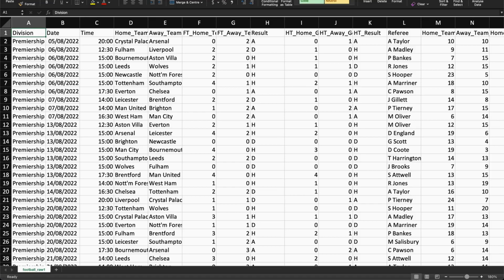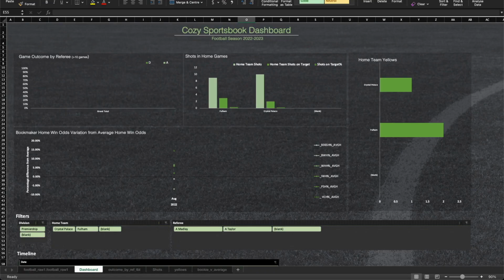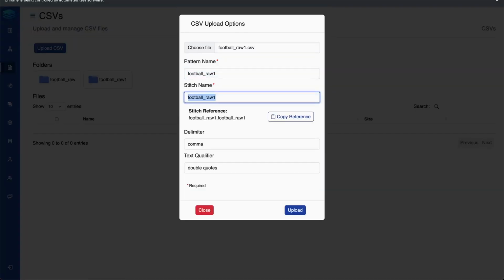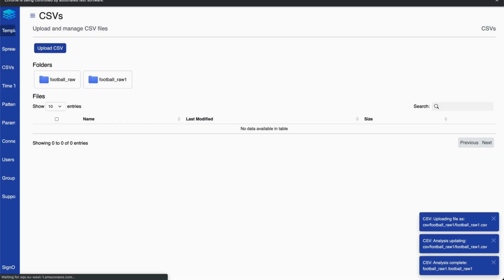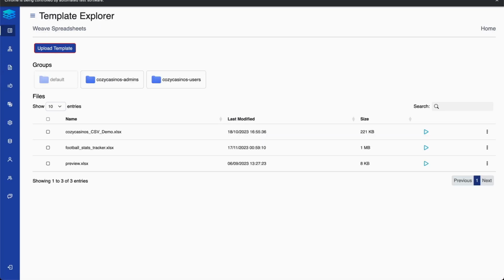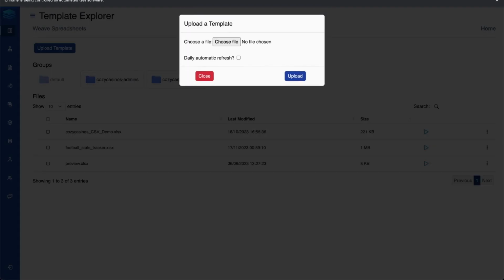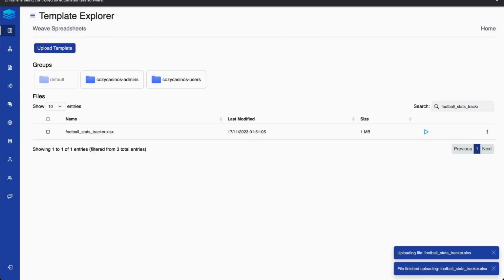How to use CSVs with Sheetloom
This video demonstrates how CSV files can be used as a datasource with Sheetloom to automatically populate your spreadsheets.

Sheetloom is looking for sports data partners to deliver cutting edge decision intelligence at scale throughout client organisations.